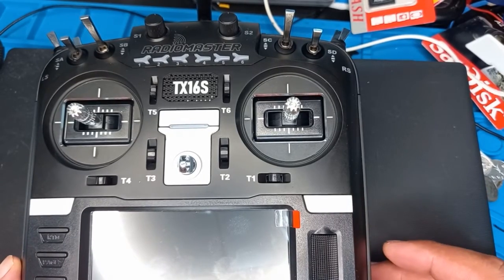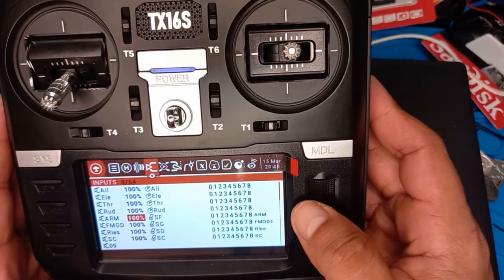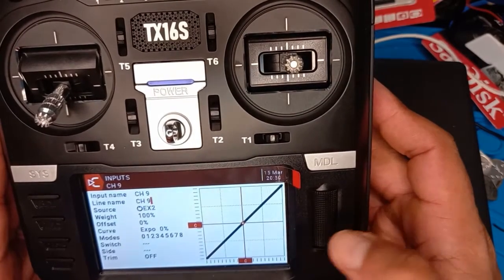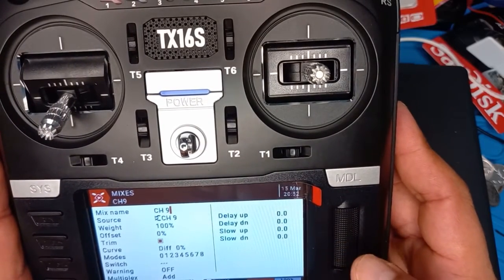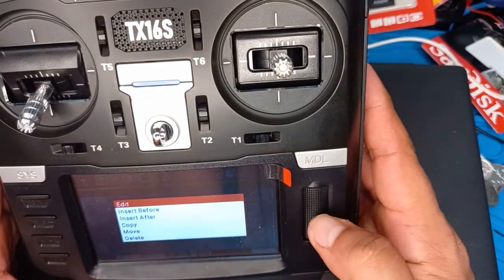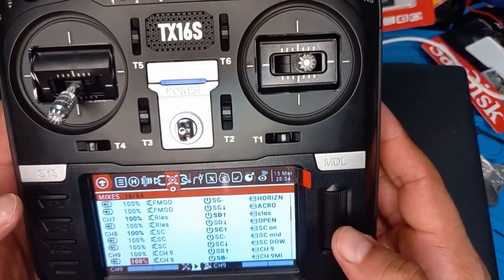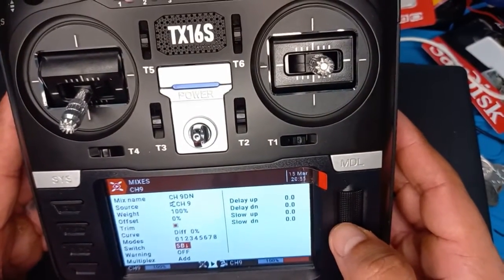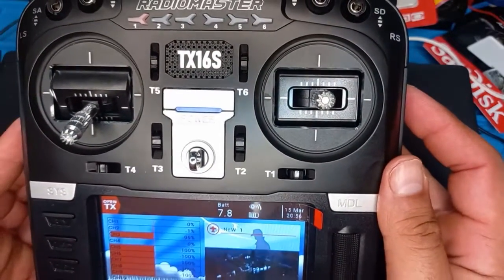HOW TO SET UP CHANNEL ON RADIO MASTER TX16S EASY WAY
hope u like this video i make foru my friend
how to set up channel on TX16S  RADIO MASTER  EASY